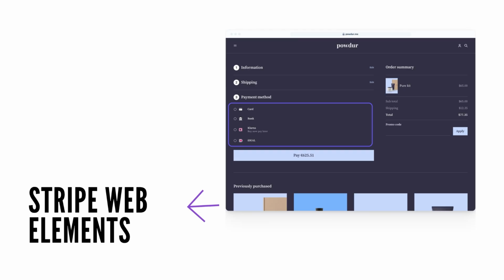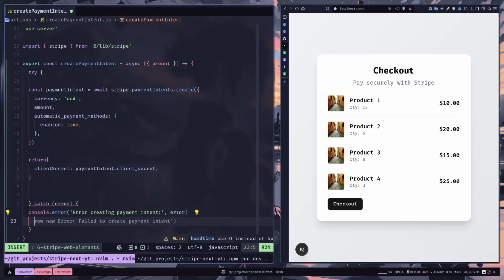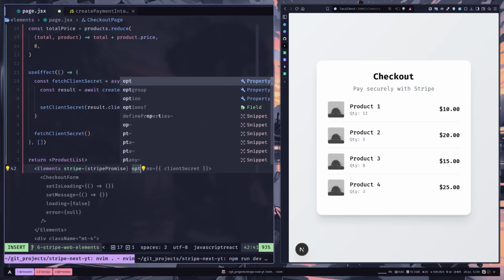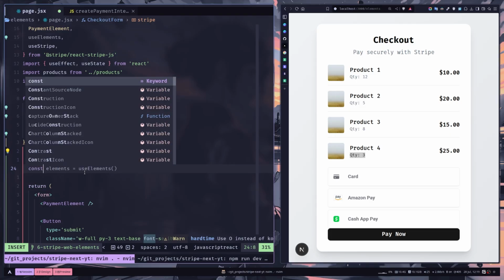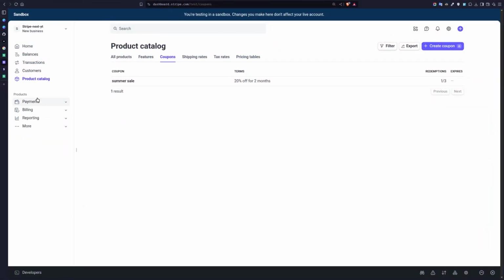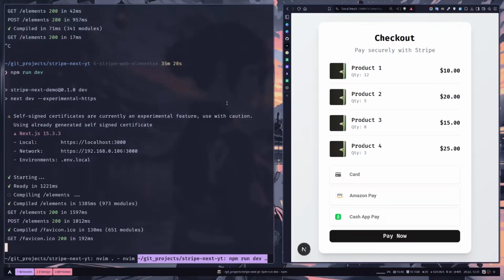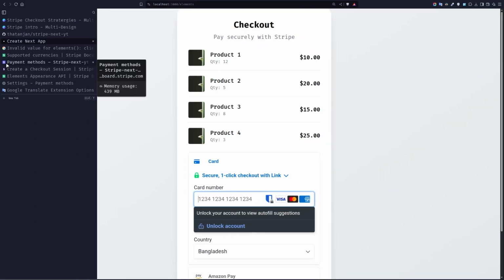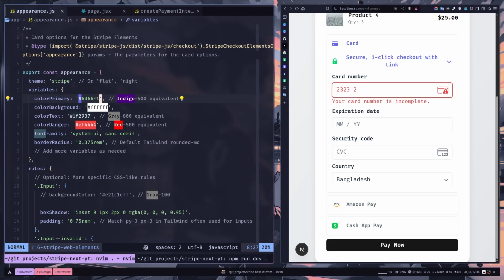6. Build a Custom checkout form with Stripe web Elements | Server Action reactjs nextjs @stripe​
Learn how to build a Custom checkout form with Stripe Web Elements.

Timestamp:
0:00 What are Stripe web elements
0:50 How Stripe web elements work
1:35 How to use Stripe web elements
9:10 Add Google Pay & Apple Pay with Stripe
11:45 Customize Stripe web elements
16:00 Outro